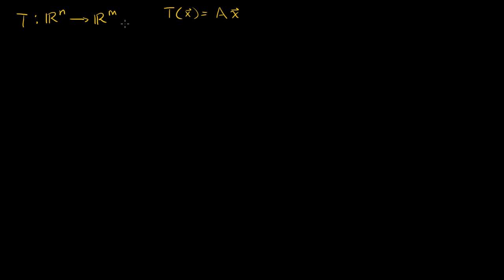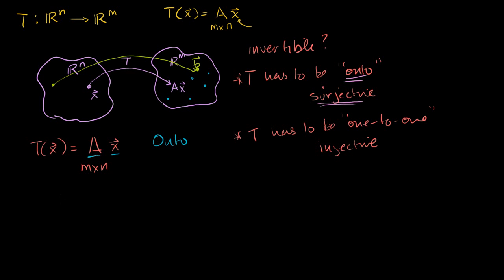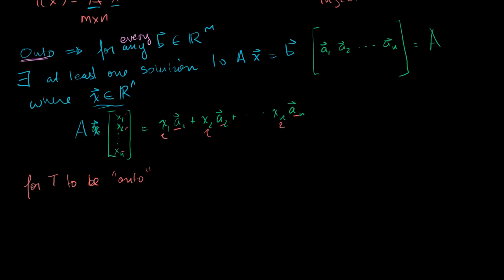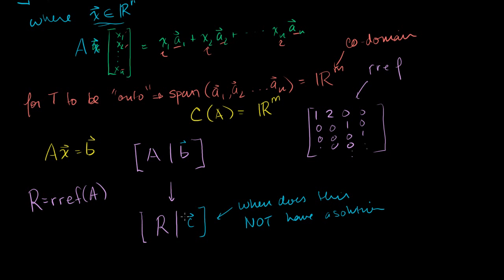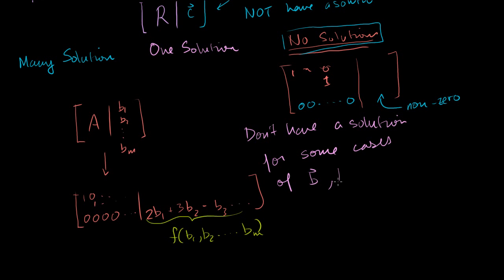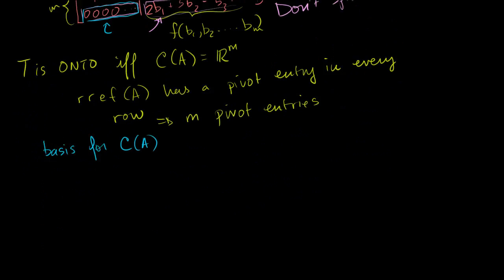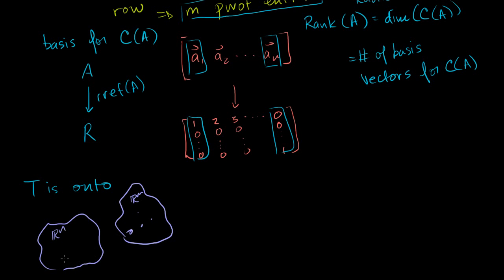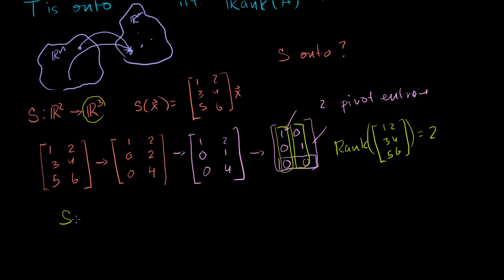071 Determining whether a transformation is onto